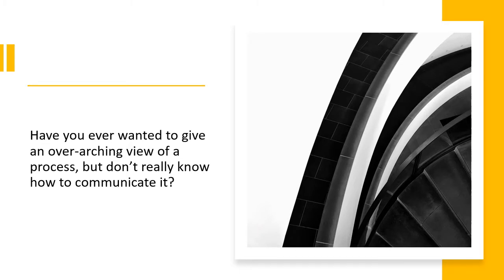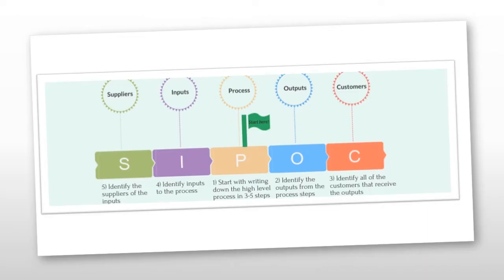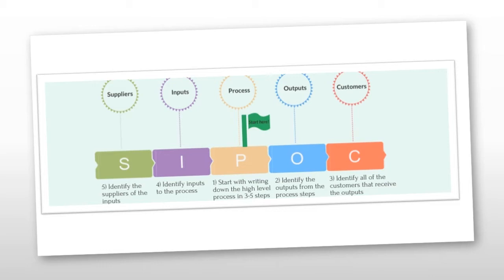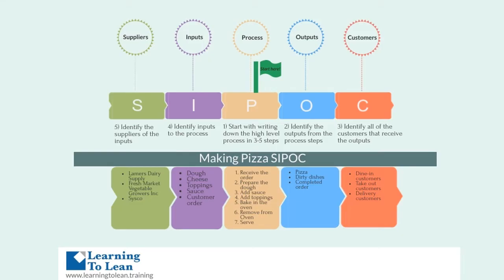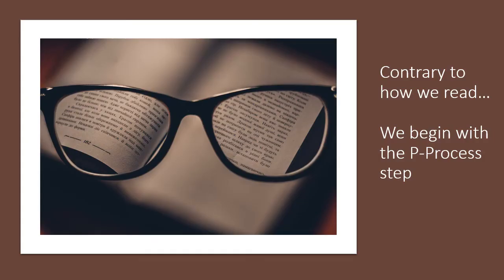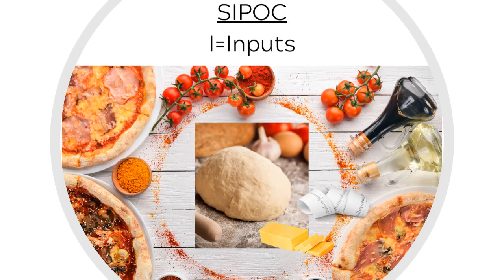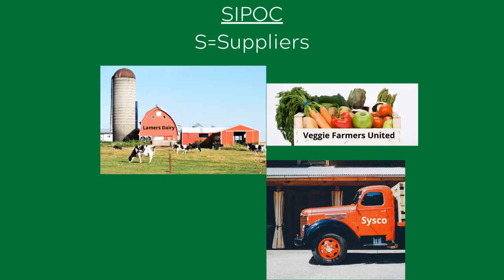Learning to Lean-SIPOC Tool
Learning to Lean Tools Introduction: The SIPOC Tool!
Have you ever wanted a tool that could provide a high level, over-arching view of your process?  The SIPOC tool is your solution!  In this quick video, learn about how to create a SIPOC tool for yourself!